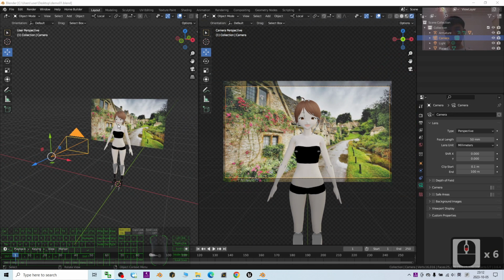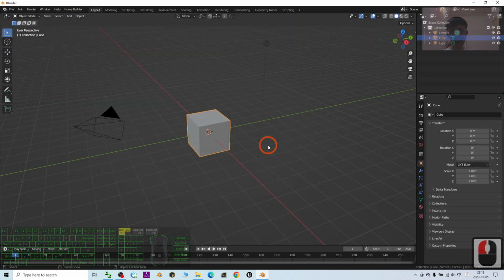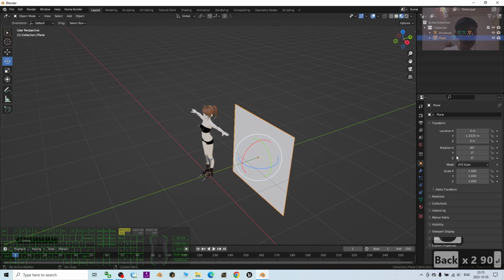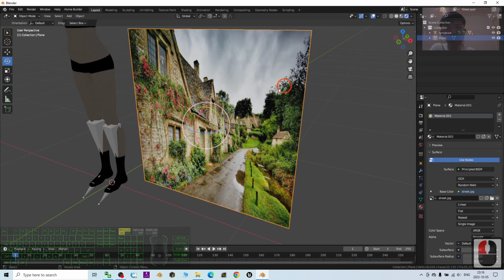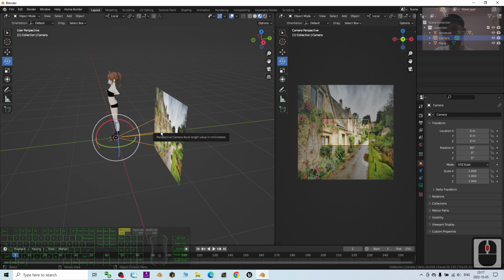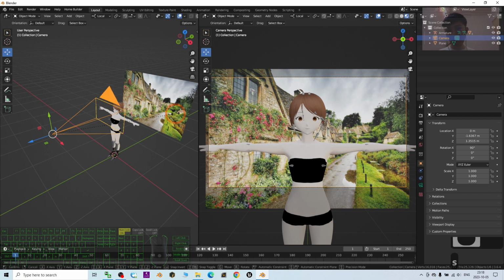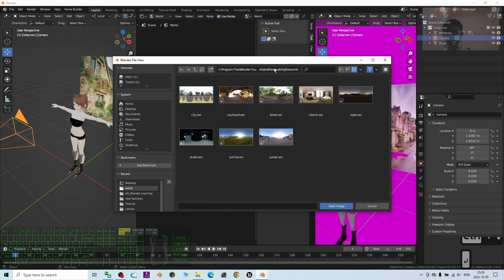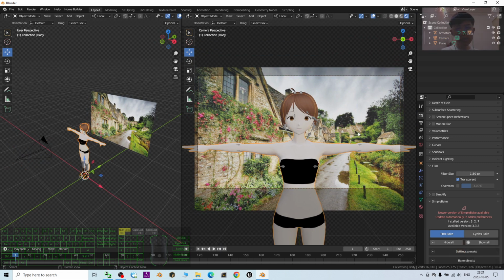How to create virtual background for animation? Blender 3.6 Tutorial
Description:
Hey guys, how to create a virtual background for your Blender 3.6 3D animation, just by using a JPG/PNG picture? This is my step-by-step tutorial on how to do this! ENJOY! and have fun! Happy 3D Modeling, 3D Animation + 3D Game Dev! ENJOY!

Blender,
Virtual Background,
Animation,
Tutorial,
3D Modeling,
3D Animation,
How To,
Freedom Arts,